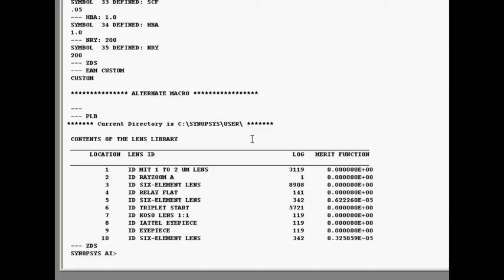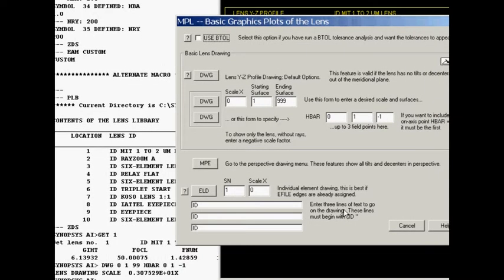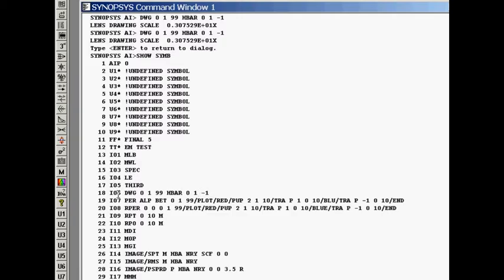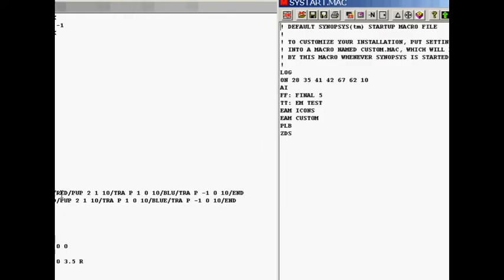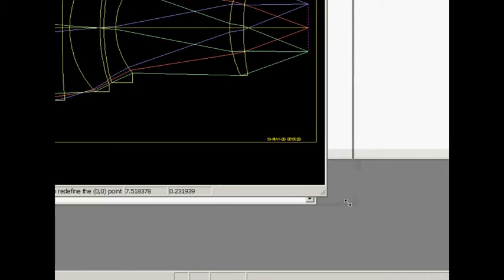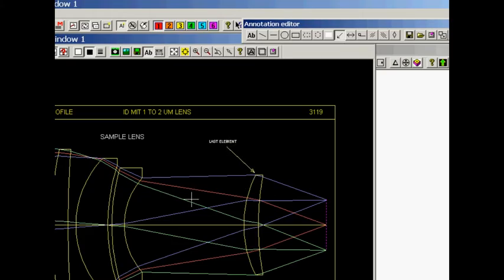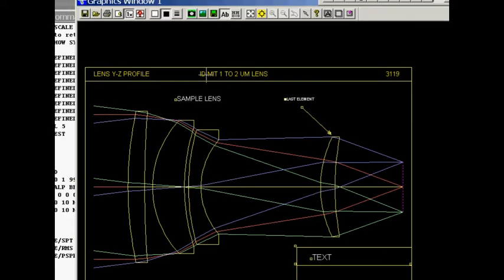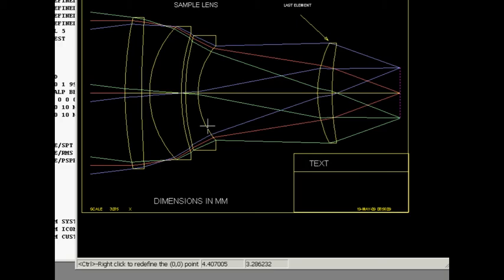Lesson 11 Graphics for experts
SYNOPSYS Video Tutorial Lesson 11